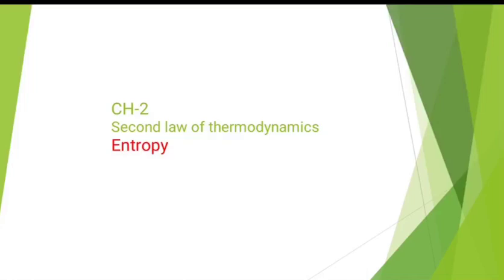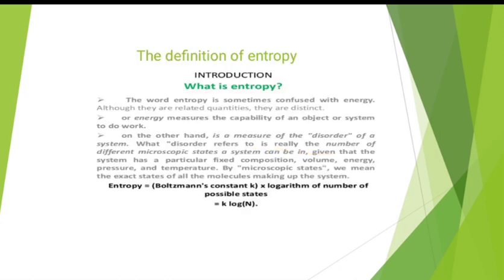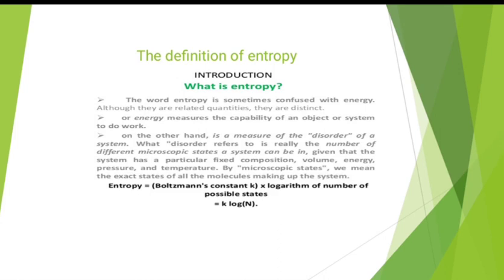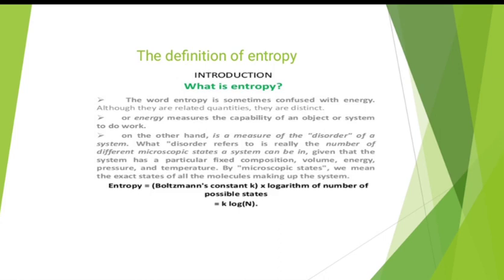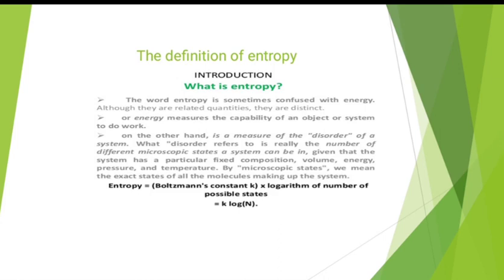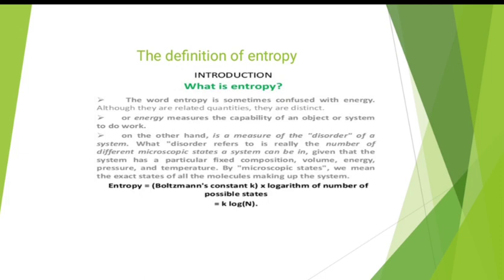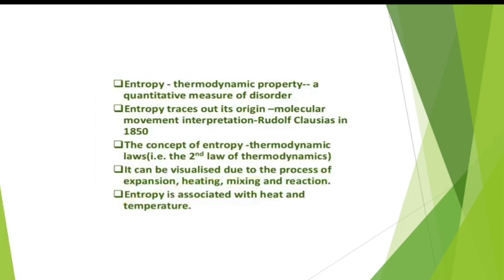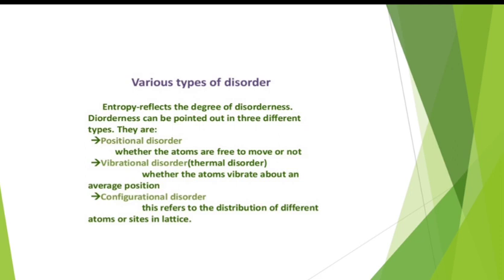Entropy- thermodynamics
physical chemistry